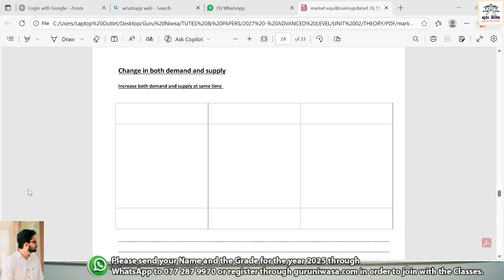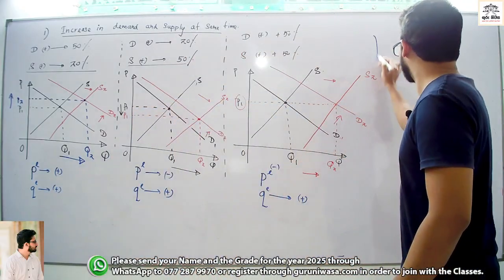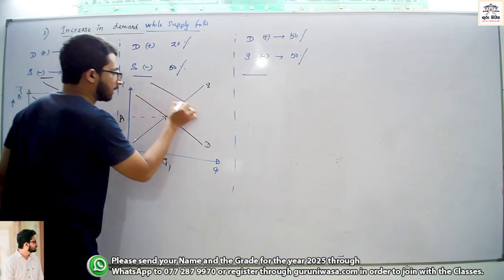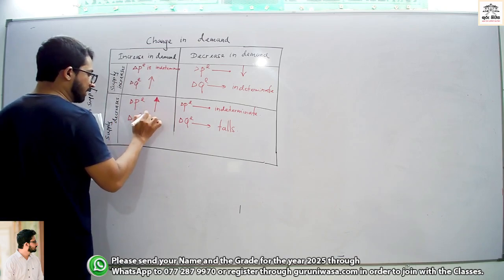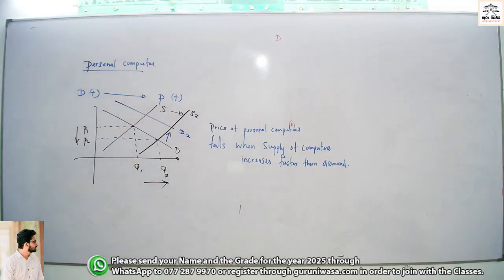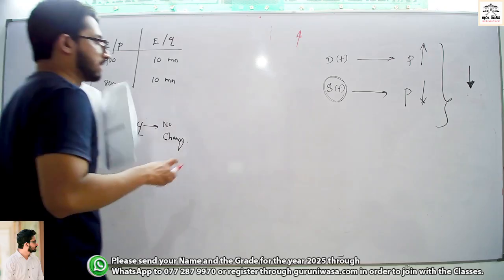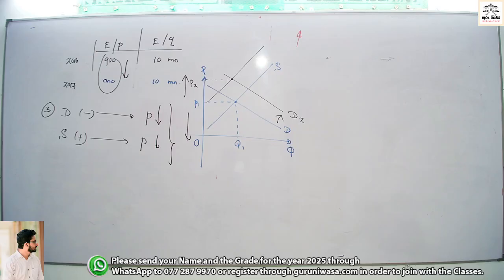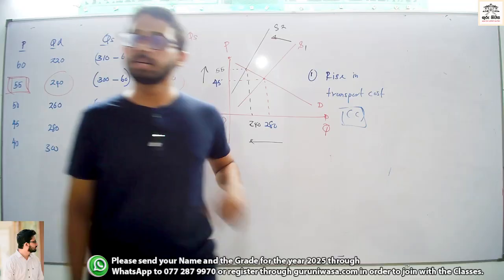Economics - Unit 02 - Grade 12 - Market equilibrium - Day 07 - 2027 AL - English medium - 2025.12.05